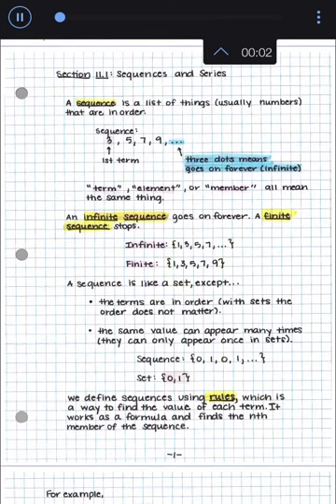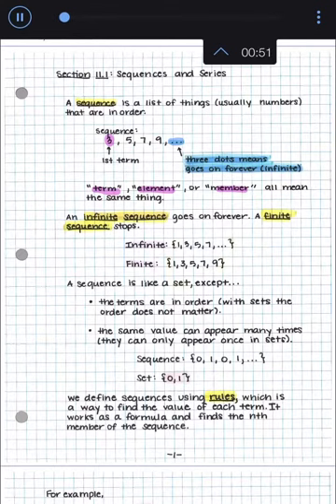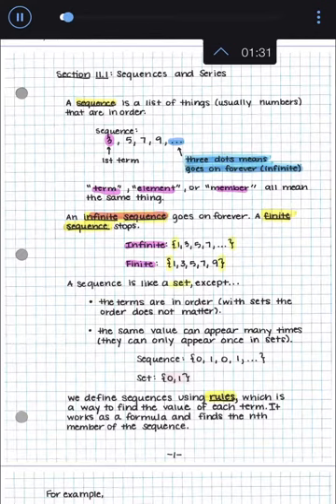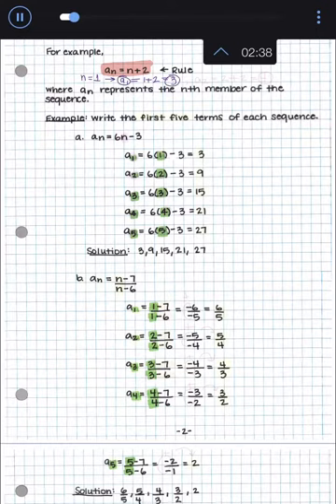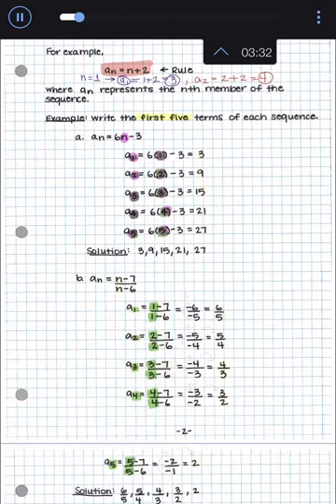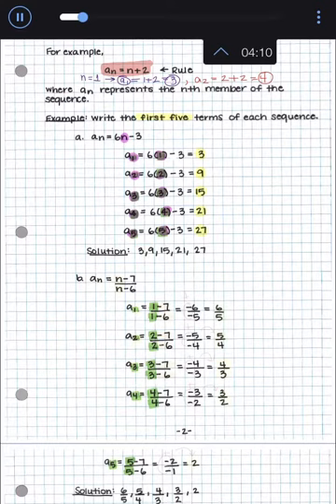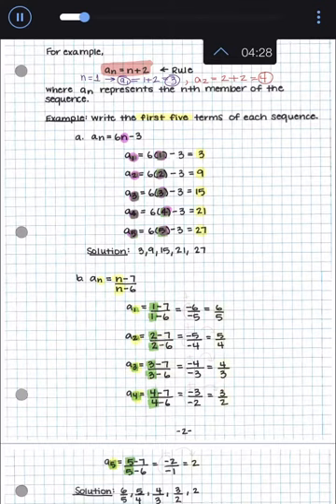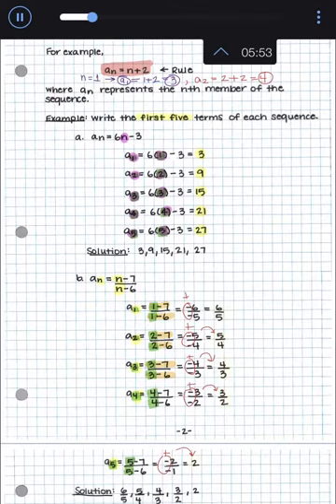MAC 1140 Chapter 11 Section 1 Part 1